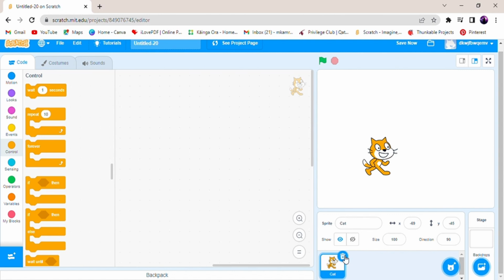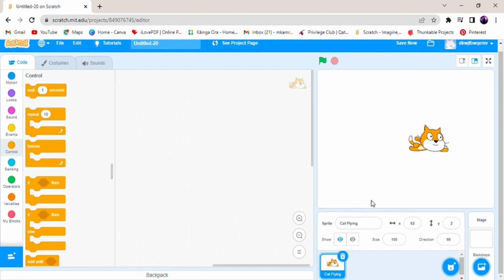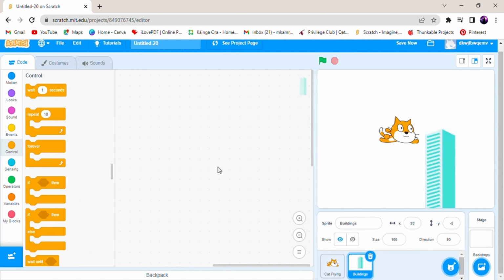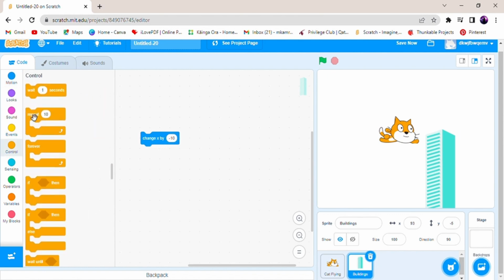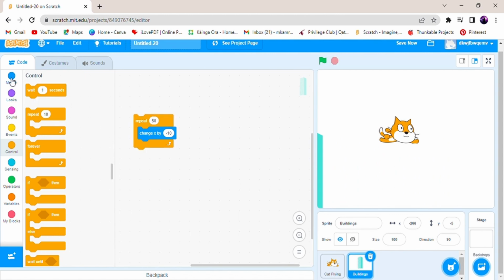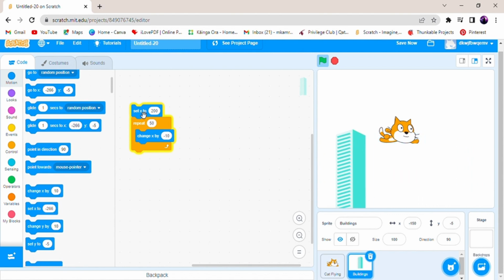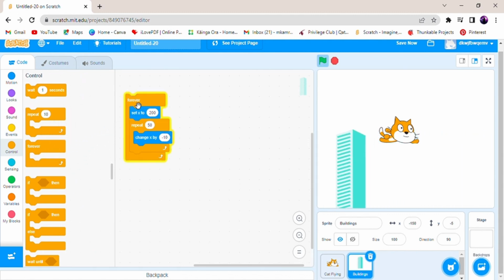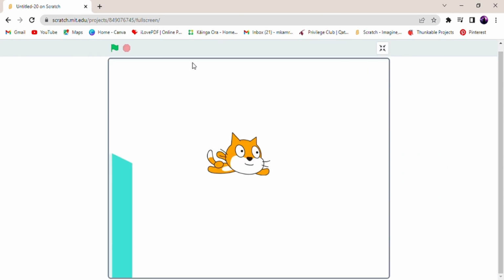Fly your sprite in Scratch | Tutorial.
In this tutorial, you can learn how to fly your sprites in Scratch -- where a sprite can fly with a moving background!

Try it out:
Spin your sprite in Scratch